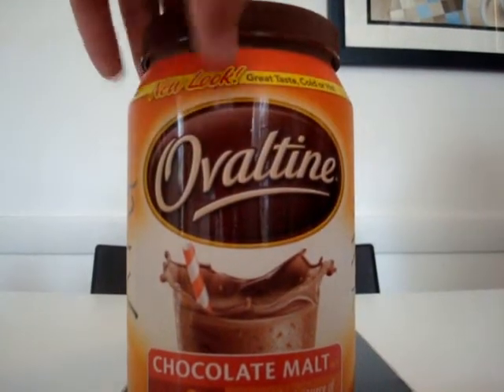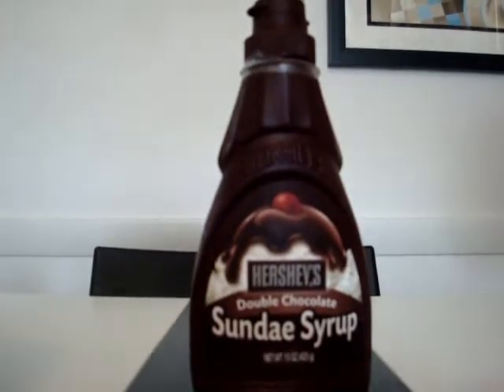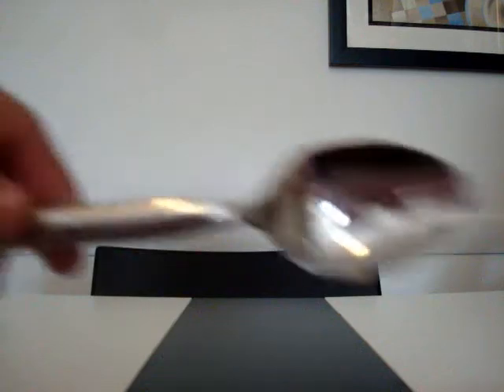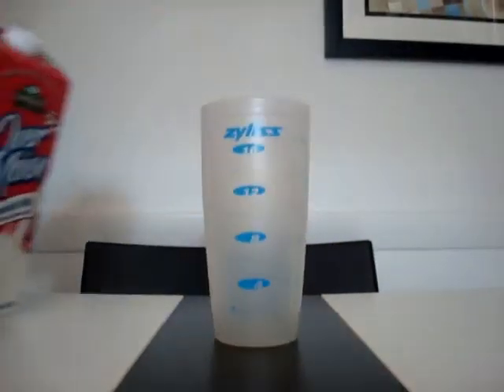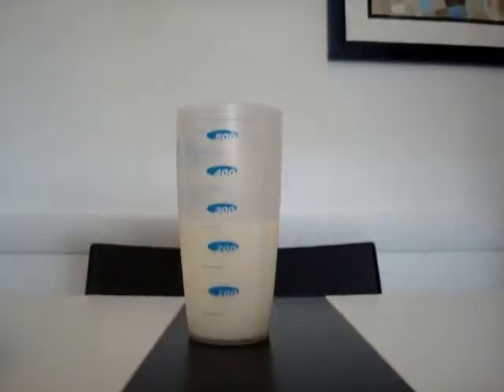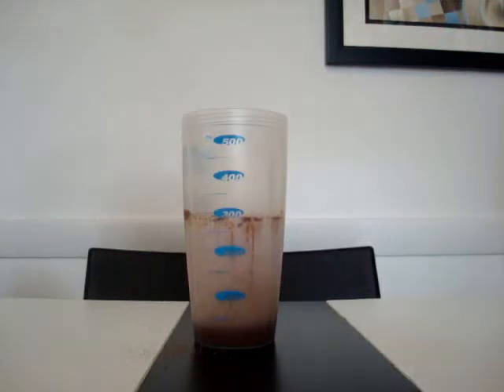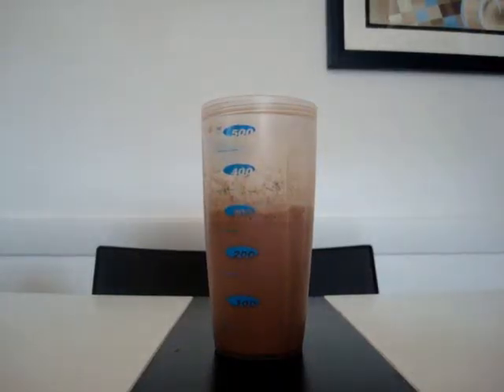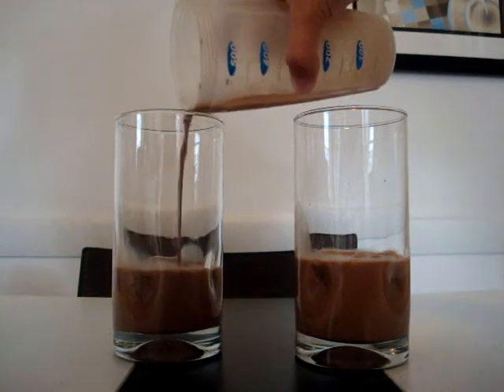How to Make: Chocolate Milk!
This video is actually not a fail for once! Lol! Oh, and I was using my Dad's camera (again). :]

Things Needed:
•Chocolate Milk mix (or Cocoa Beans or Chocolate Syrup)
•Milk (required! XD)
•Cup
•Spoon (big one, not the little one)
•Straw
•Glasses (or cups) so you can share your drink

This video was recorded on 8/13/11.